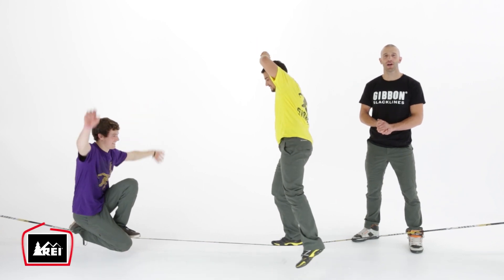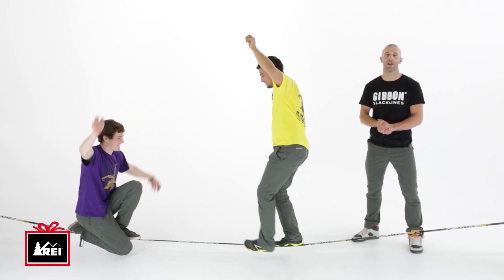REI Gift Ideas from Gibbon Slackline Athletes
Get inspired and watch these Gibbon Slackline Athletes throw some tricks! Check out the Gibbon Red Classic Slackline Kit